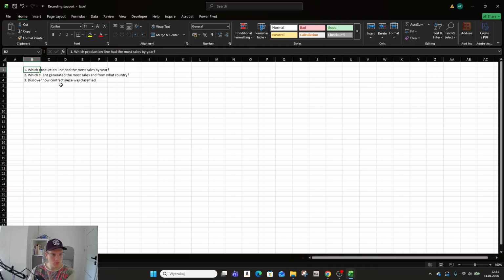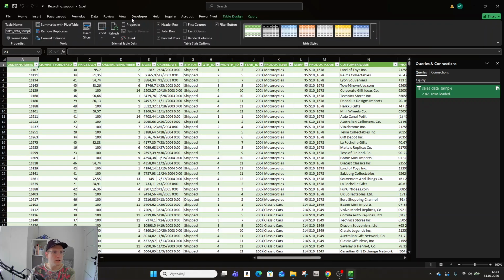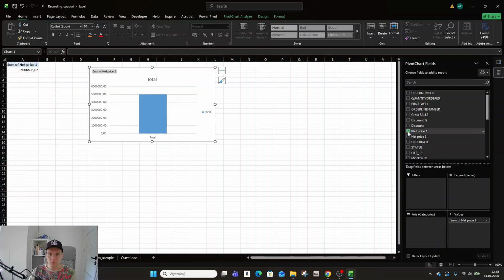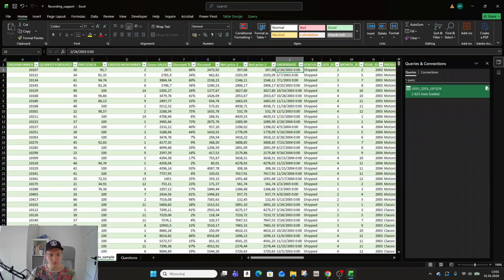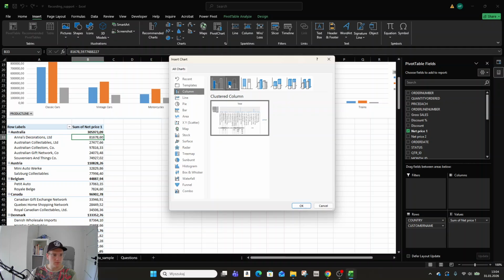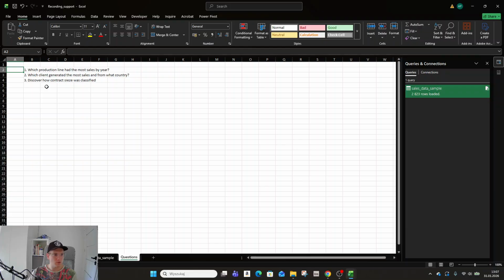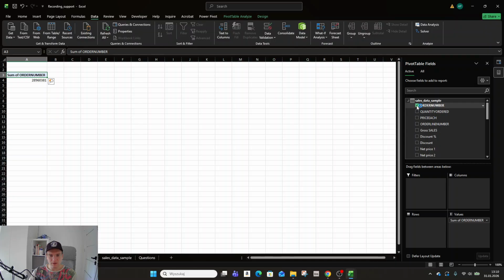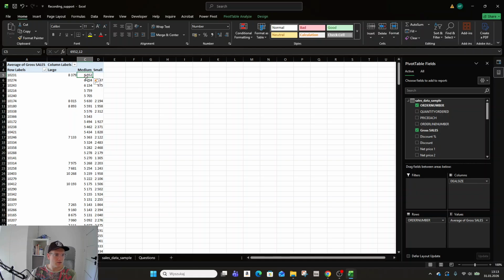Excel part 10